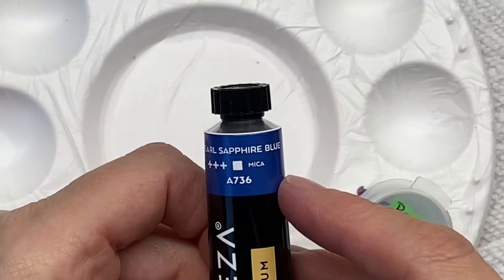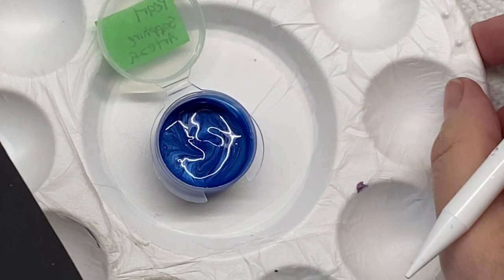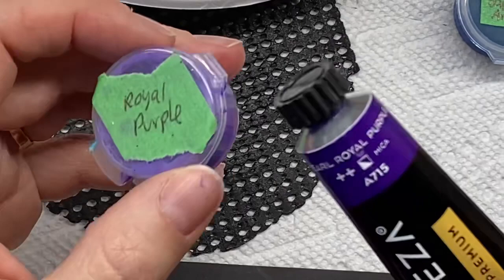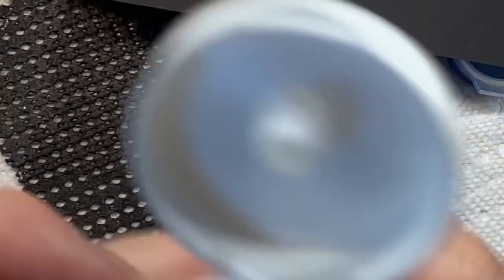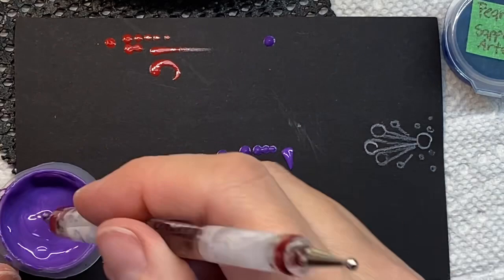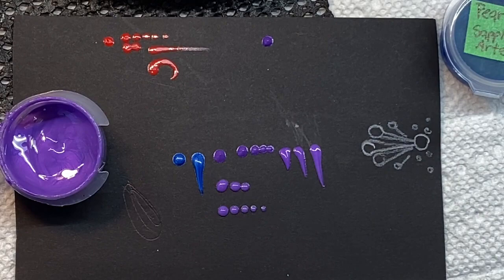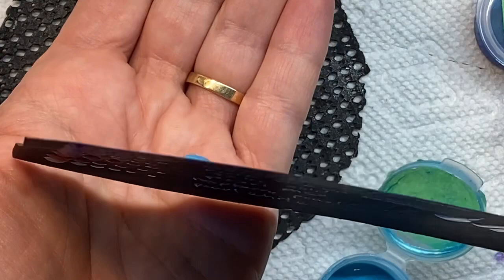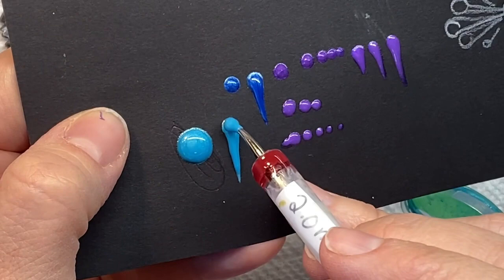Mixing heavy bodied acrylic for dotting Video by Susan Nelson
This is just a quick demonstration on how I mix my heavy bodied acrylic paints for dotting .
In this video I am using Arteza paint and Liquitex pouring medium. There are other products equally good and this is just the one I have come to love.

Please leave any feedback in comments as I’m always looking on ways to improve my tid bits for you ❤️